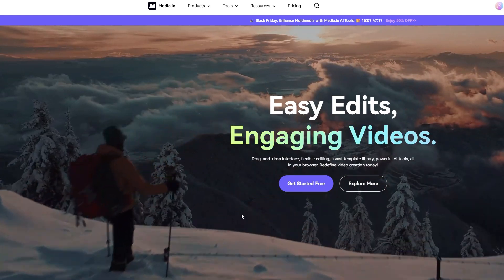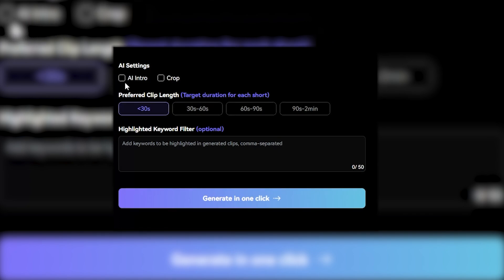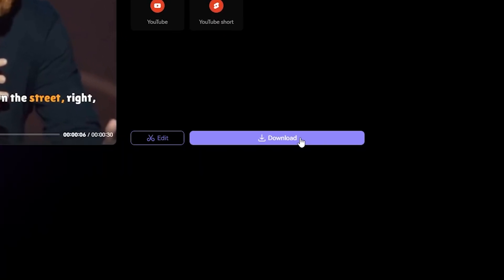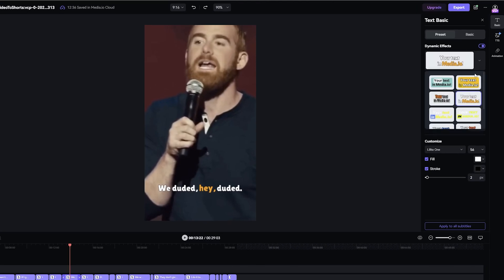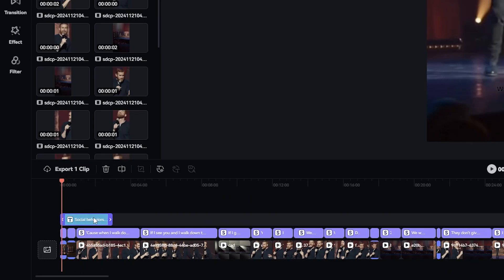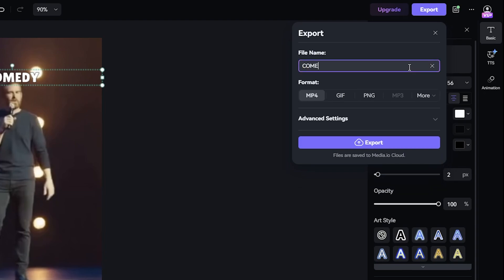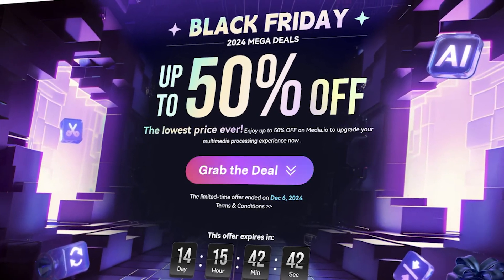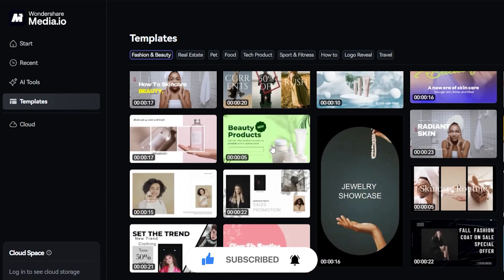This AI Video Editor Autoclips Short Comedy Clips. | Media.io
Transform your long comedy videos into shareable short clips with Media.io's AI Video Editor! 🎬
No more endless editing—our smart tool automatically finds and clips the funniest moments, perfect for social media. Whether you’re a content creator, comedian, or just love sharing laughs, Media.io makes the process quick and effortless.

✨ What You’ll Learn in This Video:

How to use the AI Video Editor to clip short comedy highlights.
Tips for creating viral-ready videos in just a few clicks.
Why Media.io is the perfect tool for content creators.
🔥 Try Media.io today and take your video content to the next level!

Refine your media files smartly with AI. A collection of portable online AI tools.

About Media.io
Media.io is committed to be an AI-powered creative platform to help users improve their creations. It provides online video effects, background remover, object removal, vocal remover, noise reducer, auto TTS, video editor, photo enhancer, image upscaler, and more.